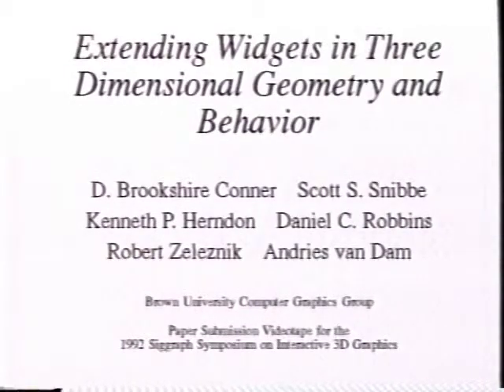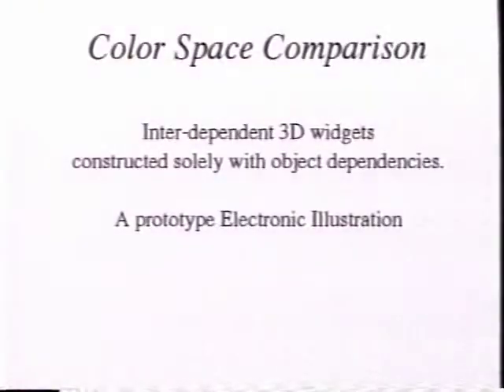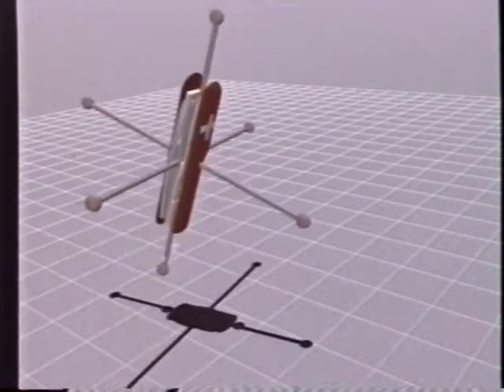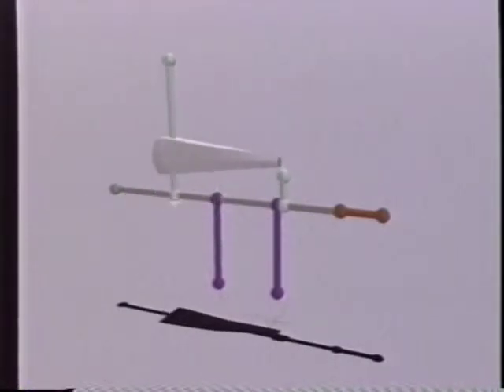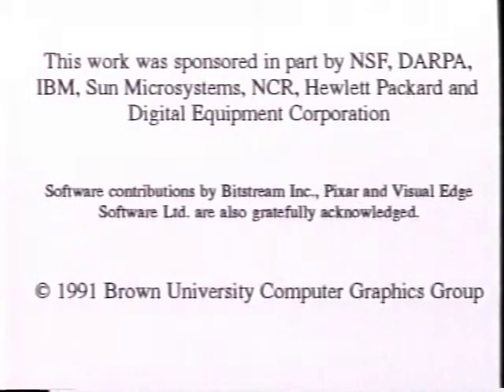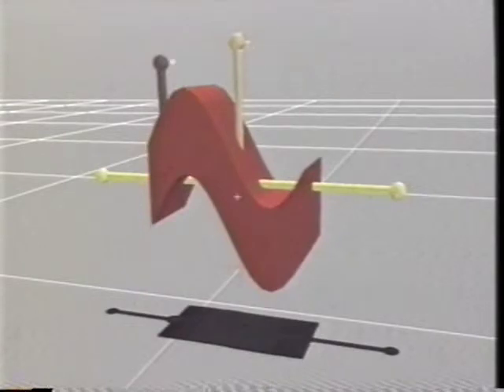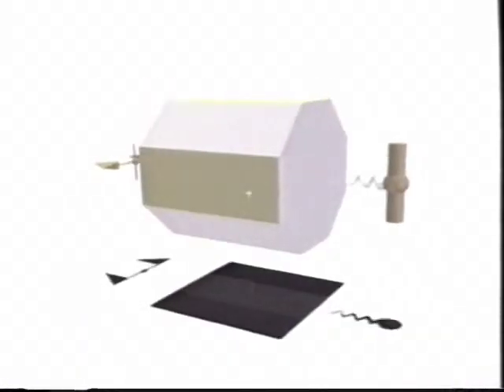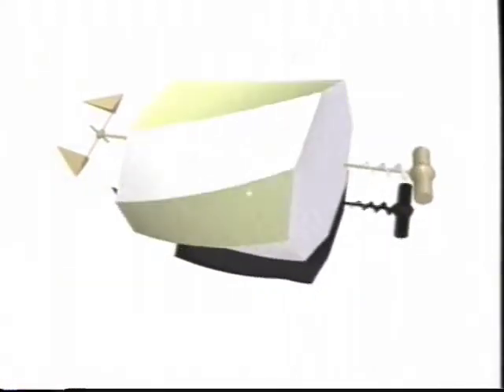Three Dimensional Widgets (1992)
Three Dimensional Widgets

At the time of this research, 3D user interfaces were in their infancy. Direct interaction with 3D objects had been limited to gestural picking, manipulation with linear transformations, and simple camera motion. Further, there were no toolkits for building 3D user interfaces. In this research, we introduced systems and techniques that allowed experimentation with 3D Widgets that encapsulated 3D geometry and behavior. These widgets were first-class objects in the same 3D environment used to develop a 3D application. This integration of widgets and application objects provided a higher-bandwidth between interface and application than existed in more traditional UI toolkit-based interfaces. We hoped to allow user-interface designers to build highly interactive 3D environments more easily than with the tools of the day. This research inspired many of the commercial 3D direct-manipulation tools that later emerged in the marketplace.

Publications

Snibbe, S.S., Herndon, K.P., Robbins, D.C., Conner, D.B. and van Dam, A., Using deformations to explore 3D widget design. Computer Graphics (Proceedings of SIGGRAPH '92), 26(2), ACM SIGGRAPH, July, 1992, pp. 351-352.

Herndon, K.P., Zeleznik, R.C., Robbins, D.C., Conner, D.B., Snibbe, S.S. and van Dam, A., Interactive shadows. Proceedings of UIST '92, ACM SIGGRAPH, November, 1992, pp. 1-6.

Conner, D.B., Snibbe, S.S., Herndon, K.P., Robbins, D.C., Zeleznik, R.C. and van Dam, A., Three-dimensional widgets. Computer Graphics (Proceedings of the 1992 Symposium on Interactive 3D Graphics), 25(2), ACM SIGGRAPH, March, 1992, pp. 183-188.

Zeleznik, R.C. et al., An Object-Oriented Framework for the Integration of Interactive Animation Techniques. SIGGRAPH 91 paper presentation videotape. Applications of the UGA system for interactive animation and simulation.